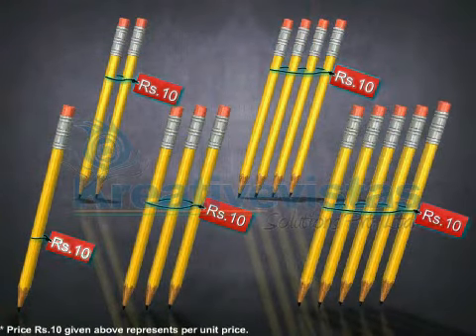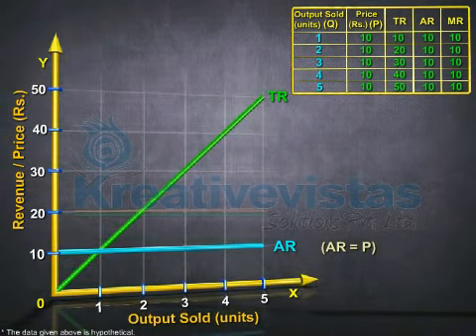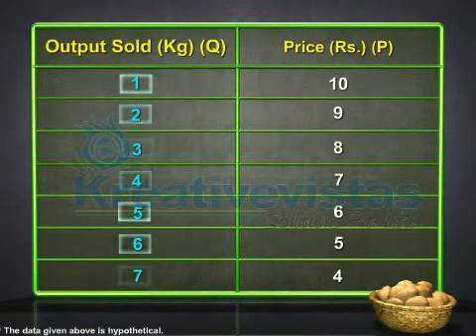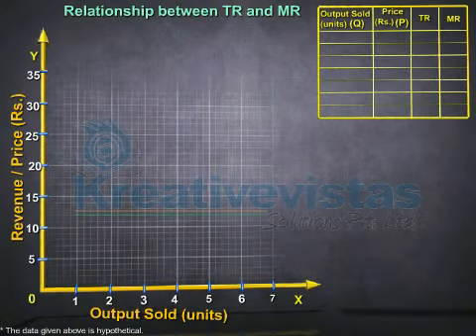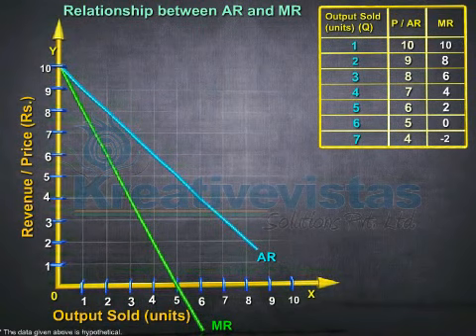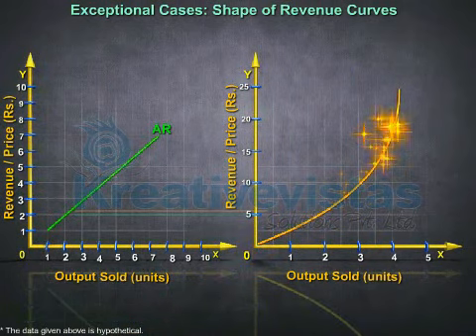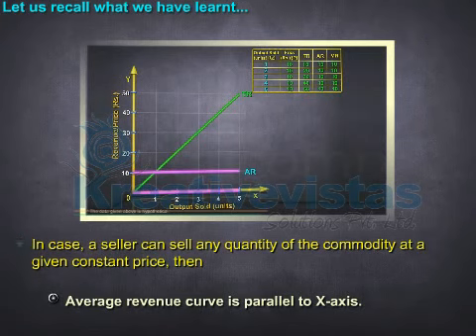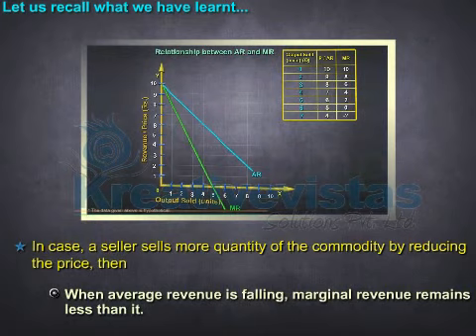Kreativevistas Compnay Demo